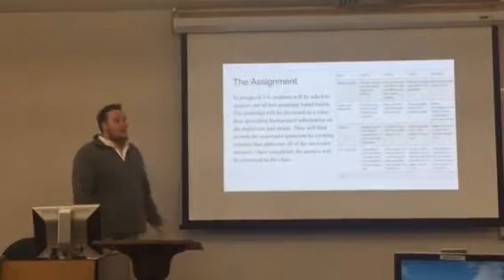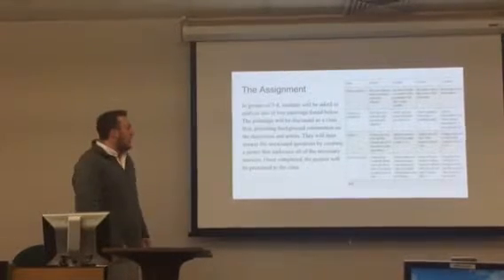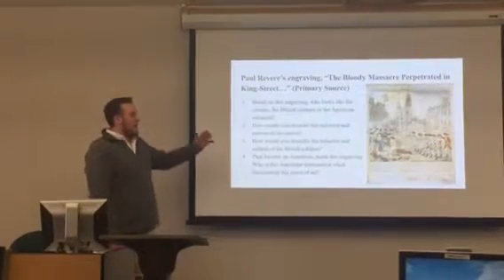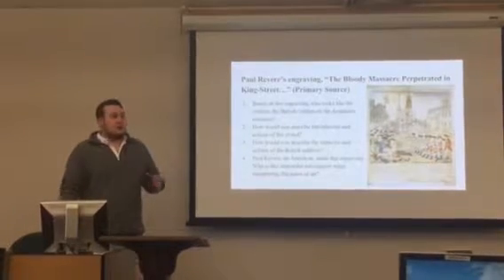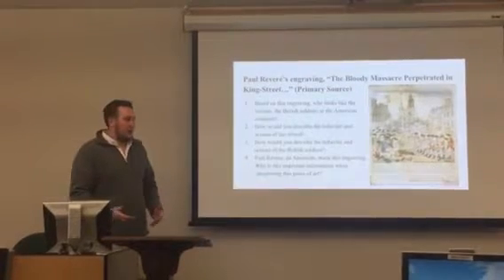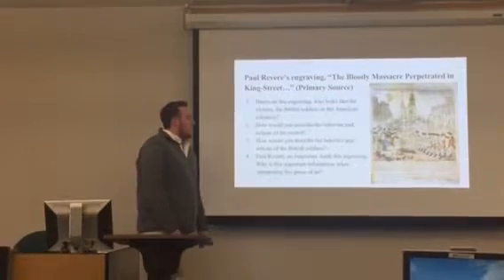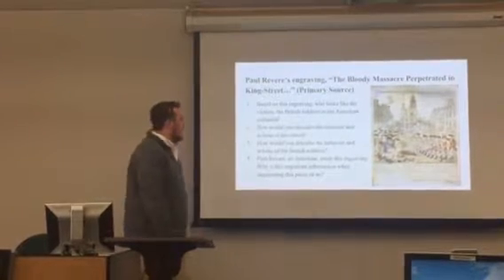Boston Massacre Performance Assessment